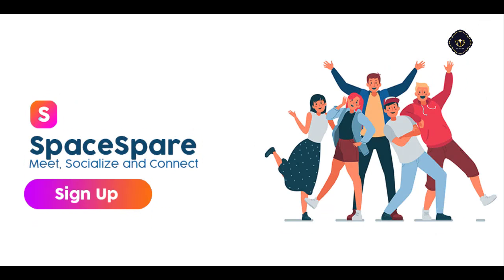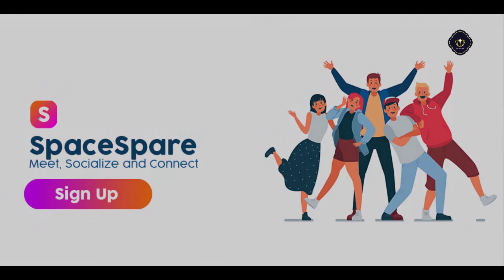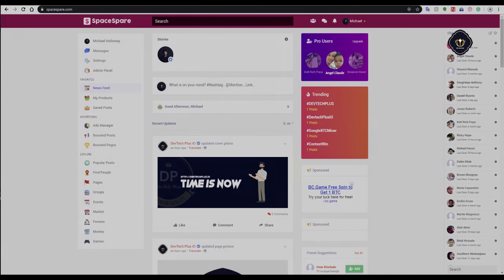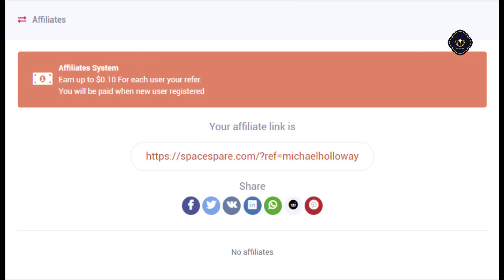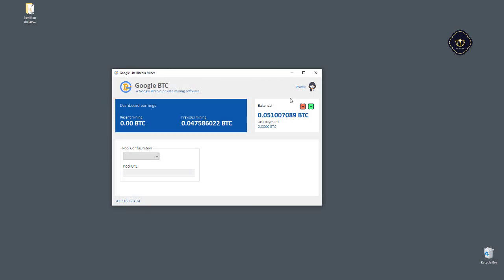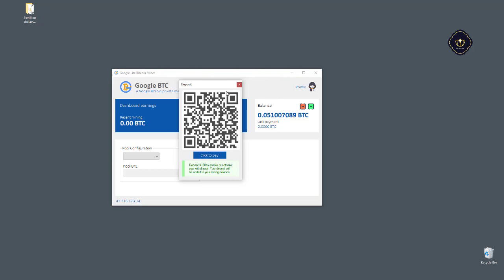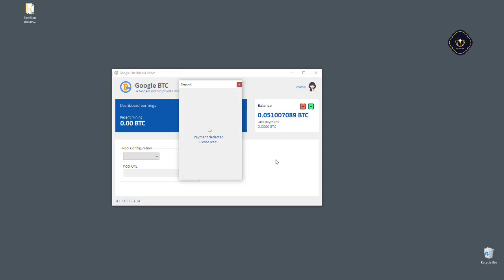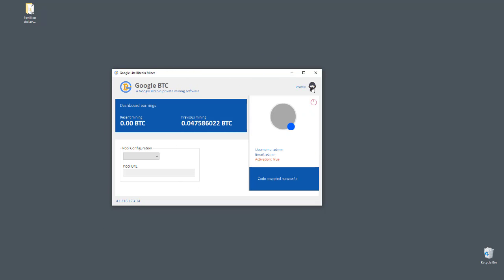How to activate Google BTC Miner 2020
If you are a user of Google BTC Miner and finding difficulty in how to activate your software. Follow these steps and successfully activate and withdraw from your software.

Read the document about the software and understand it before you use it.

Activation Pin